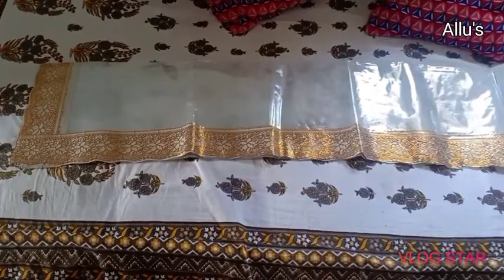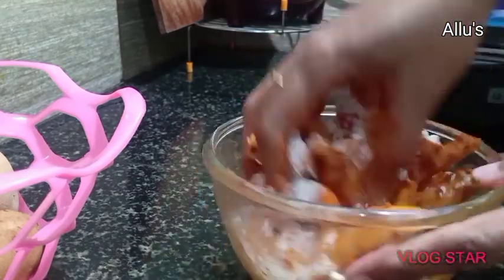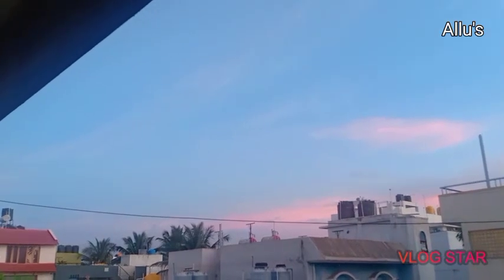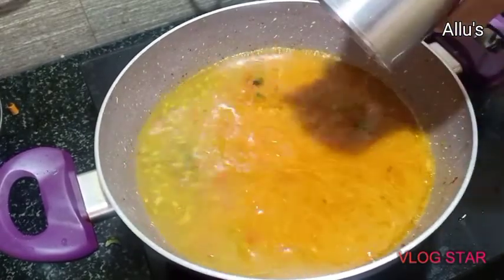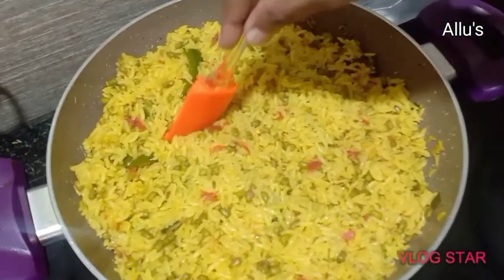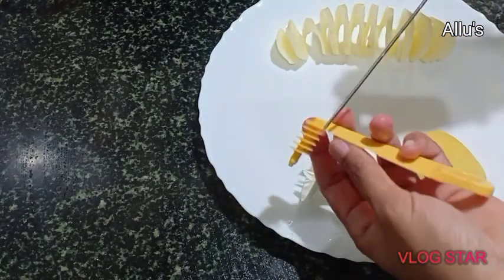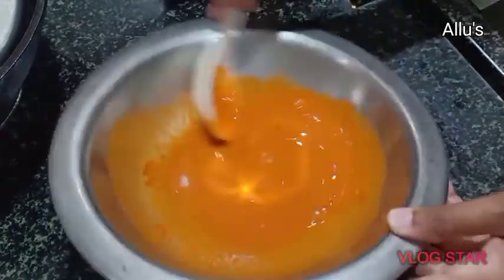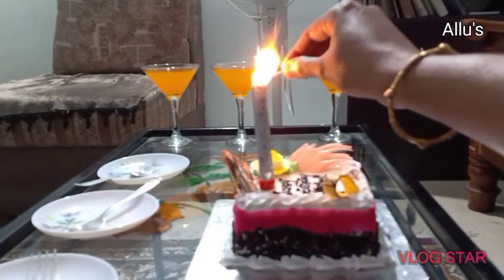Vlog | Spiral Potato | Green Gram Pulav | Potato Finger Kabab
Very happy that you have found my channel. Hope you like my videos. Your like and support is very important to me... If you are a new viewer please subscribe my channel and also please do not forget to share with your family and friends.

Snack Video's : pbfiu641

Song: Cadmium - Melody (feat. Jon Becker)
Promoted by FreeMusicWave. Released by Frequency.